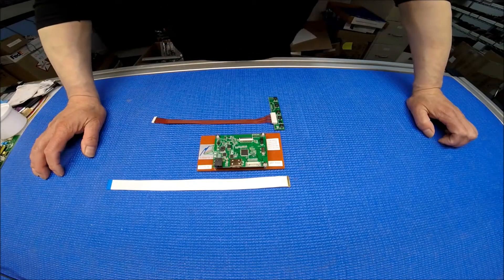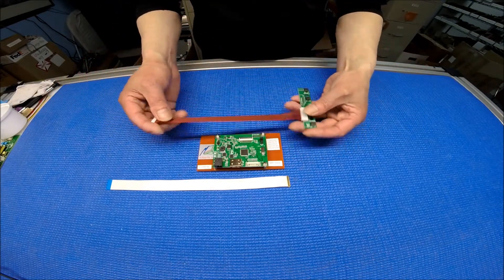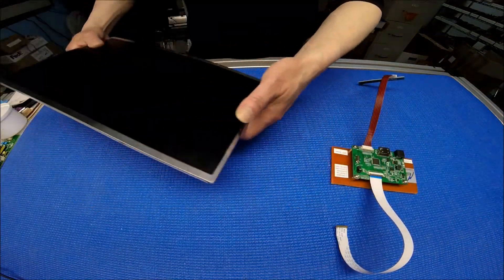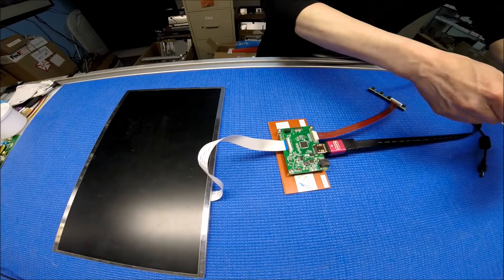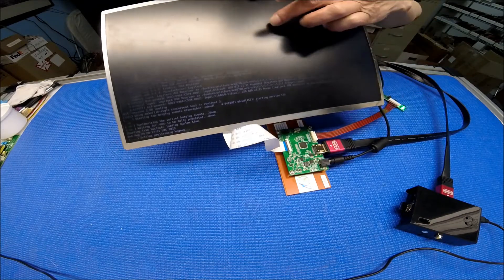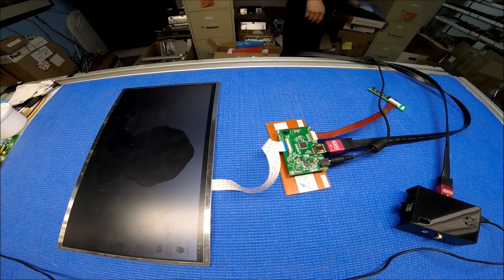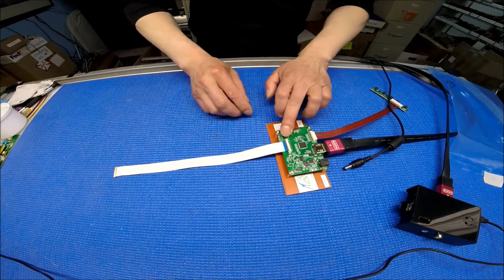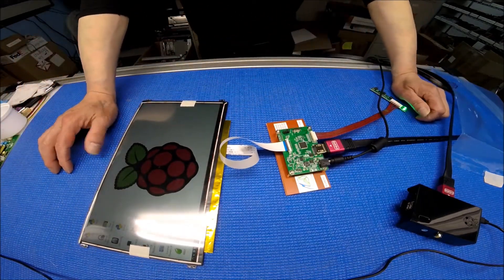eDP Tester, How to Test eDP LCD Screen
Custom design for testing all 30 pin eDP LCD screens. No setup time requires! , just plug and play. 5 Build-in jumpers allow you to test the following resolutions: 12800X800, 1366X768, 1600X900, 1920X1080 and 1920X1200